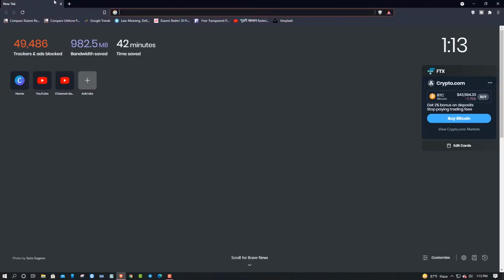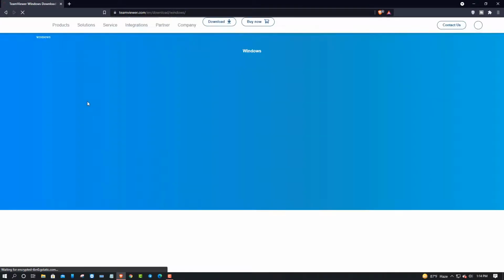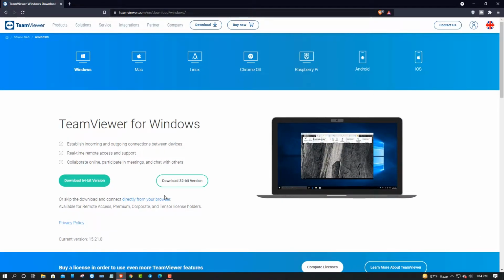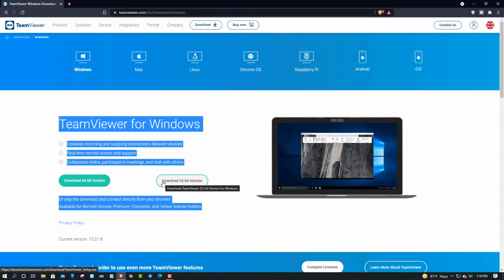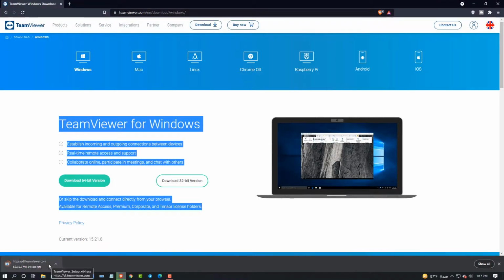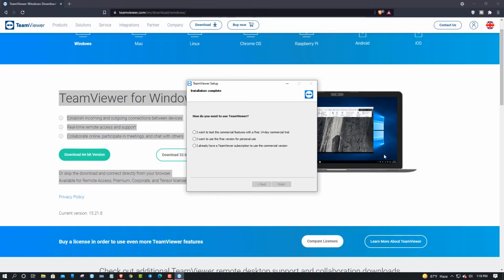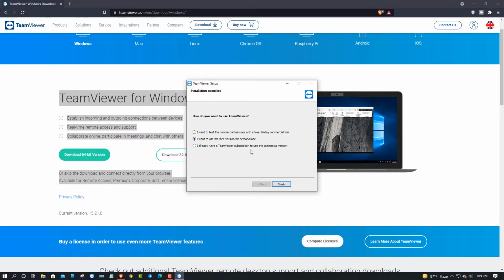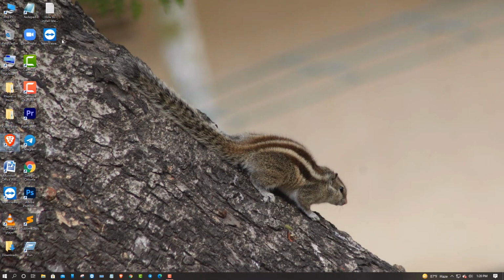How to download and install TeamViewer on windows 10 in 2021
I will guide you on how to download TeamViewer from the official website and how to install it on Windows 10. I have showed how to download teamviewer latest version from official website for teamviewer.
Windows 10 - Remote Control and Remote Access with FREE TeamViewer Software - Remote Desktop.